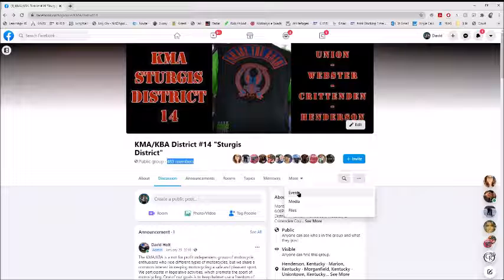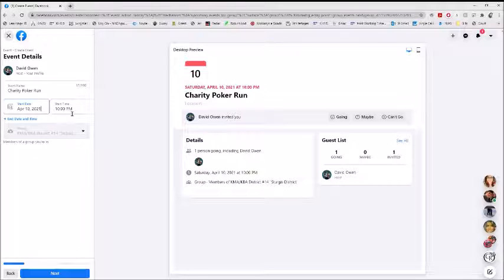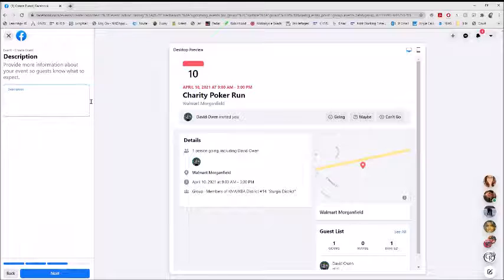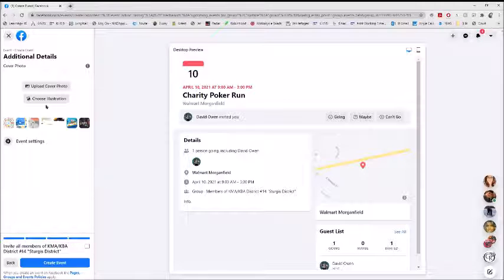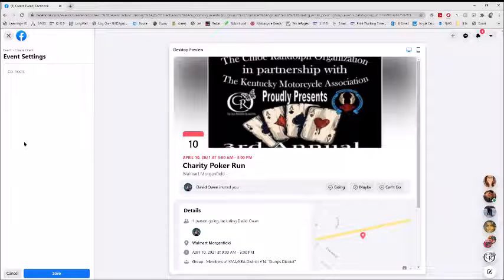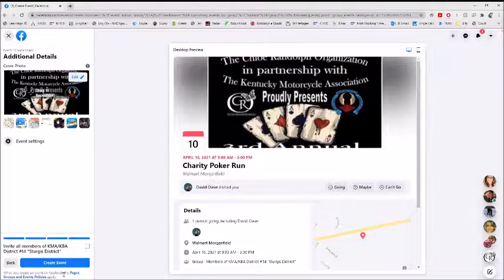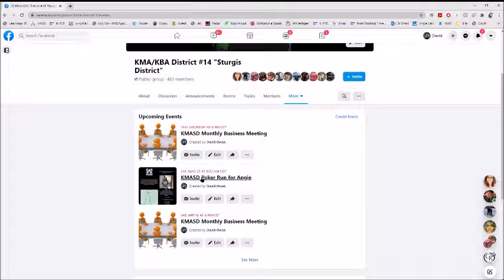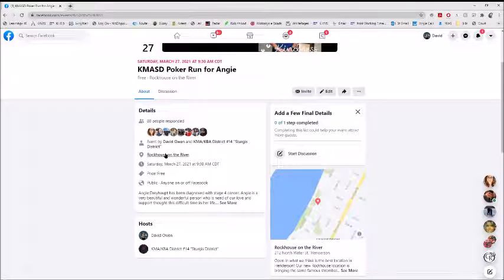Creating Facebook Events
This video is made for Kentucky Motorcycle Association, to demonstrate detailed process for making events on the Facebook platform.